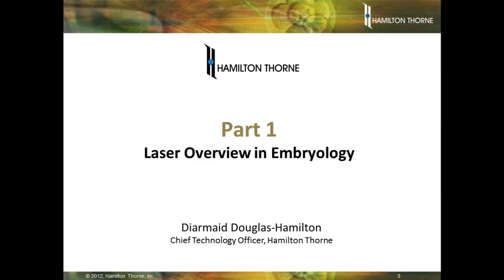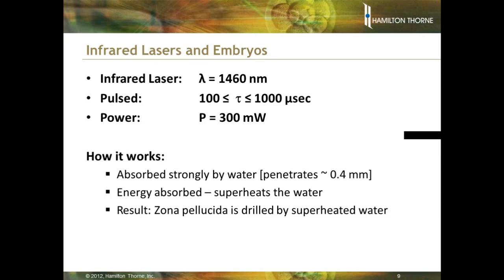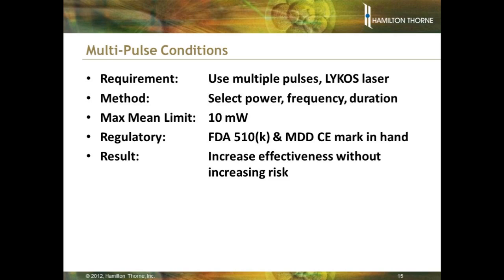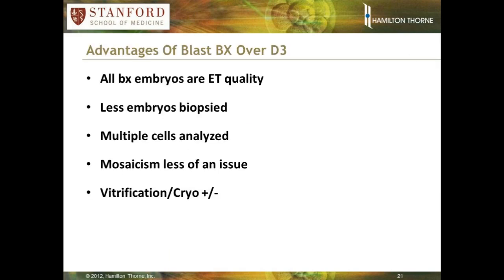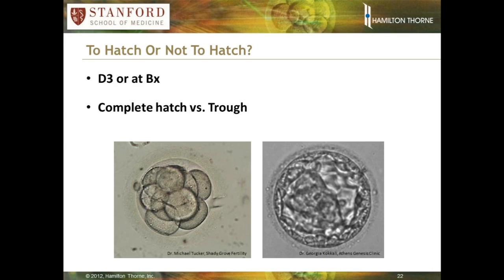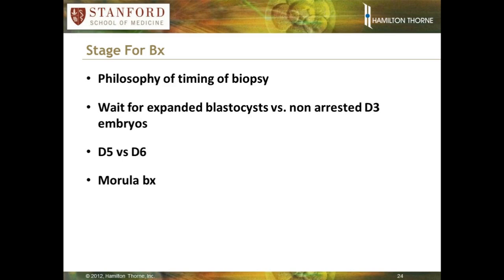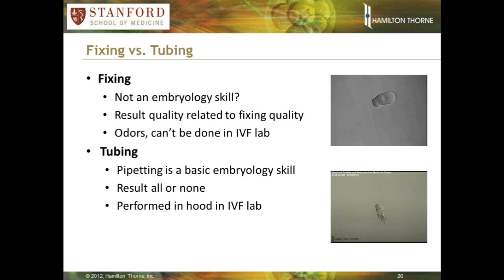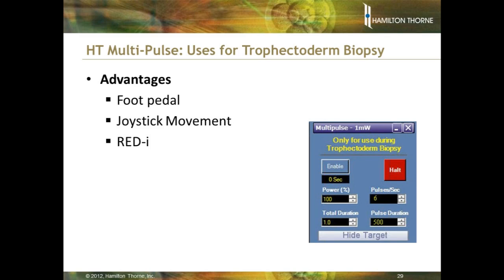Advantages of Using Lasers in Embryo Biopsy Procedures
Barry Behr, PhD, HCLD, Professor, Stanford University Obstetrics & Gynecology, Reproductive Endocrinology & Infertility discusses recent advances made in pre-implantation Genetic Diagnosis (PGD), as well as best practices for current methods of biopsy, including biopsy media considerations, hatching techniques, and what number of INTACT cells to be removed. (June 2012)